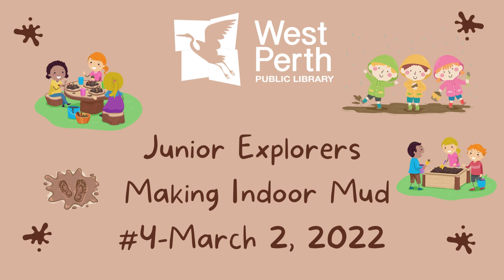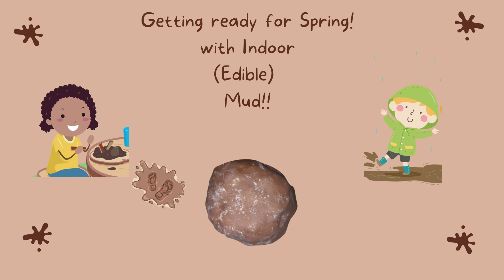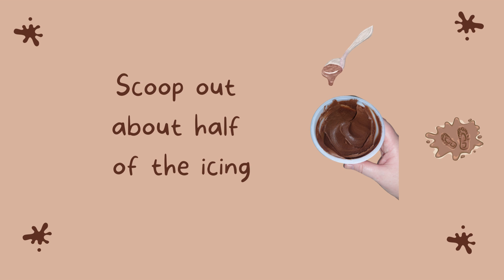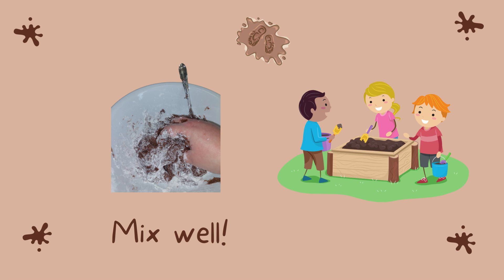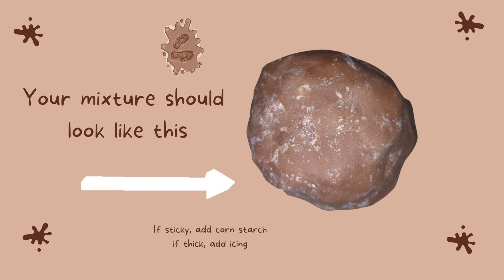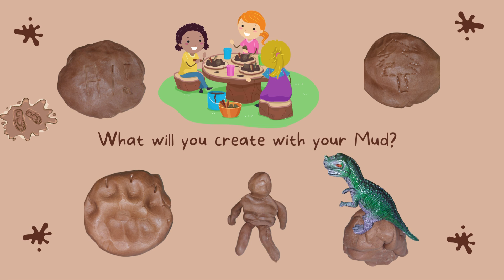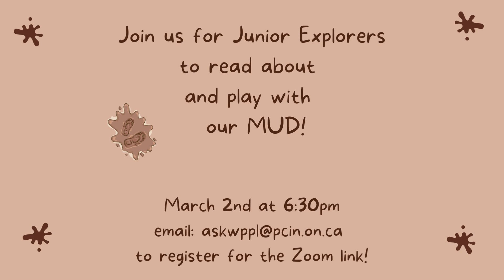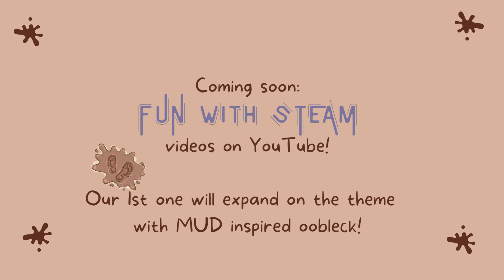Junior Explorers #4 - Indoor Mud!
This video provides a recipe for making kid-friendly edible mud!
Keep an eye on our channel for upcoming STEAM videos that expand on the Mud theme, just in time for spring!